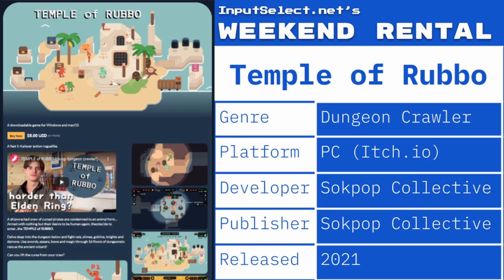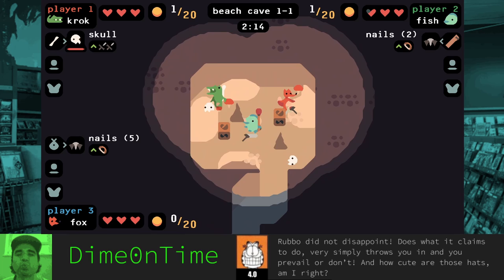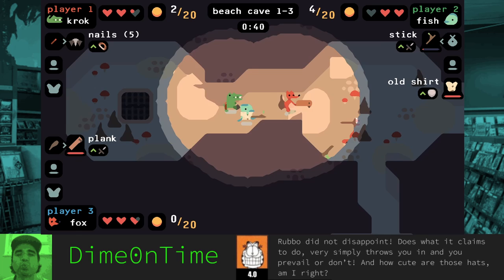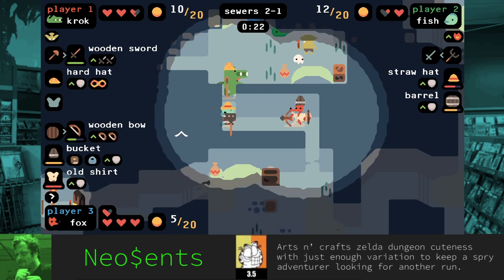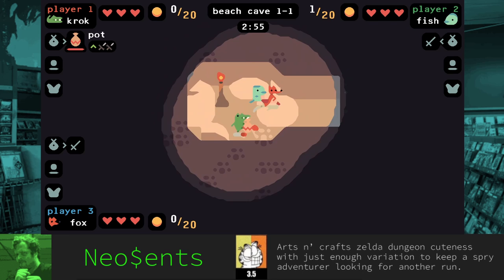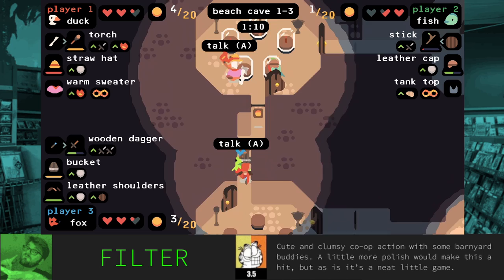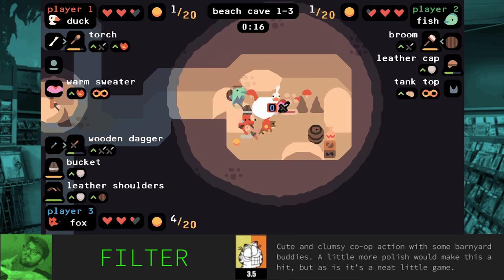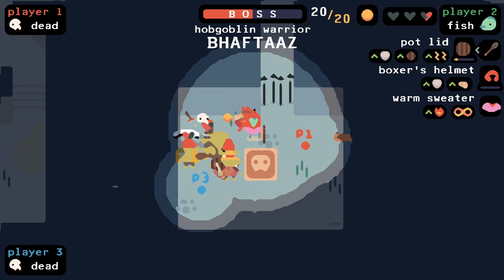Temple of Rubbo - Reviews [Weekend Rental vol. 41]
We tried Sokpop's "Temple of Rubbo" on this installment of Weekend and gave our thoughts after a few multiplayer sessions. This co-operative dungeon crawler features rogue-like elements like randomization and permadeath, but combines it with a whimsical barnyard animals and doodle art styles

0:00 Introduction
0:33 DimeOnTime's Review
1:55 Neo$ent's Review
3:39 FILTER's Review